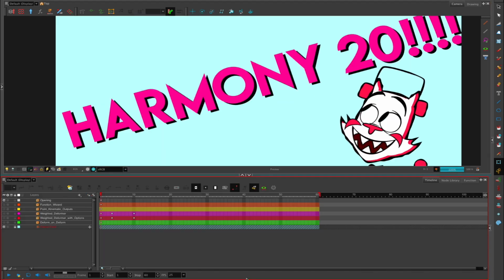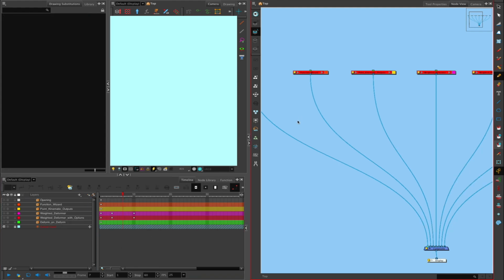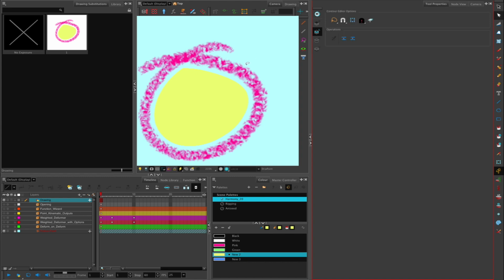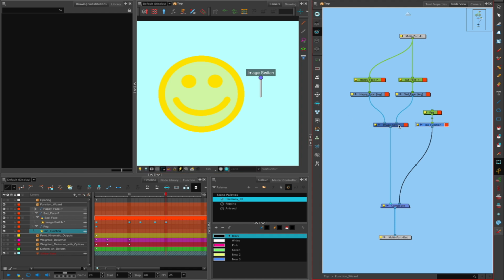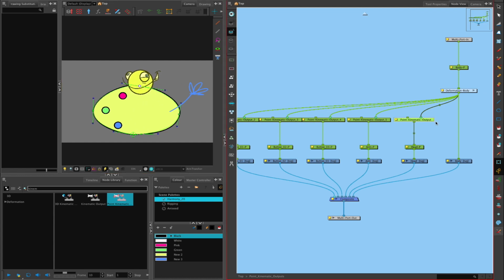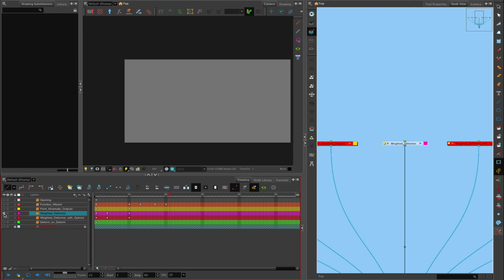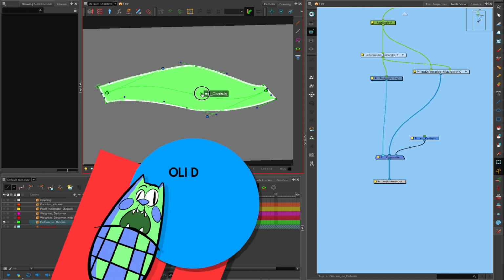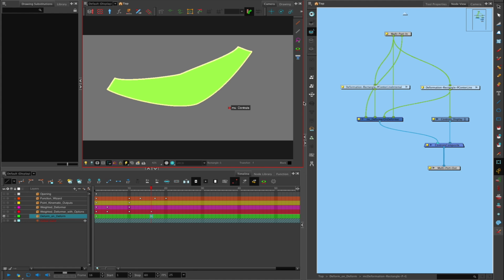NEW! Toon Boom Harmony 20 New Features Muckabout!